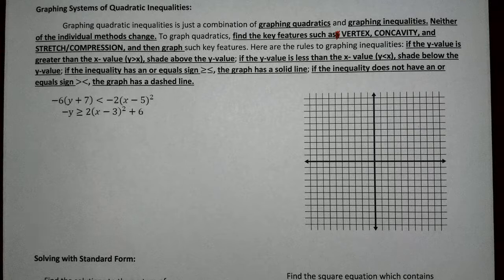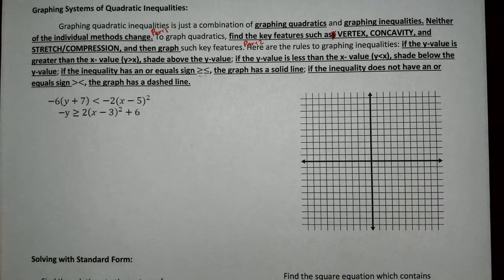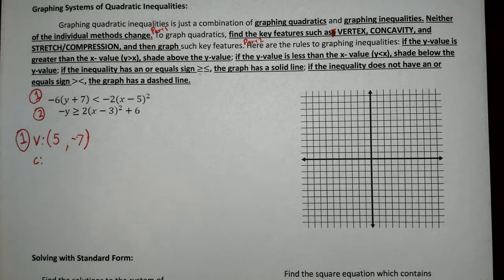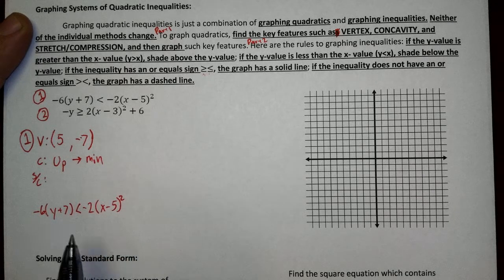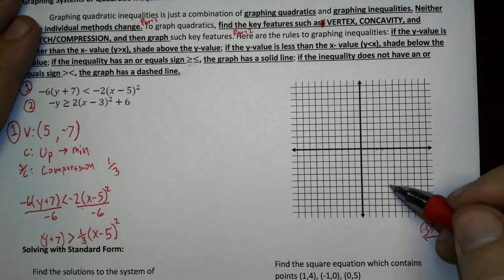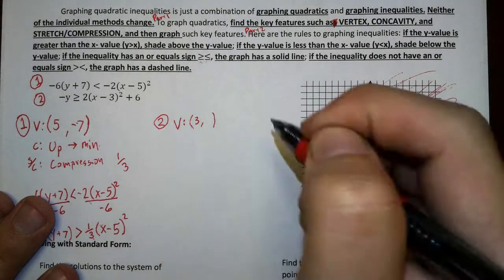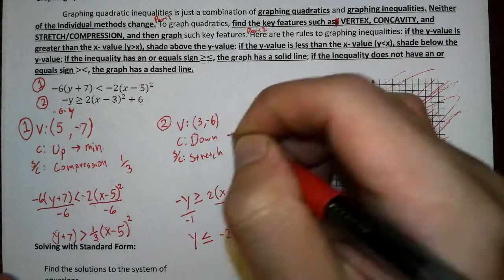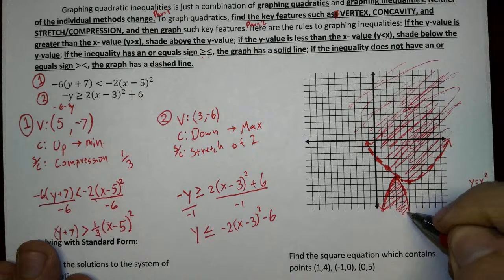Graphing Quadratic Inequalities - Day 5 pt. 1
In this video, we discuss how to graph quadratic inequalities.

Graphing Quadratic Inequalities Reasoning - 0:28
Mature Content - 1:18
Graphing Quadratic Inequalities, Inequality 1 - 6:21
Graphing Quadratic Inequalities, Inequality 2 - 17:02